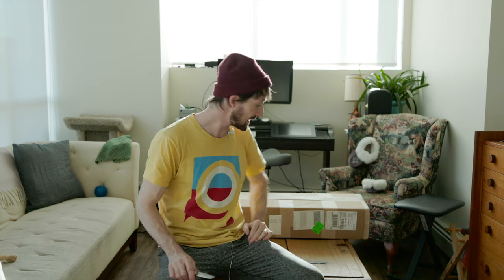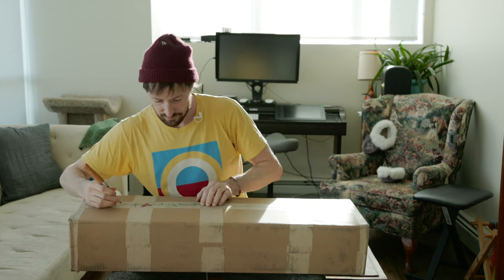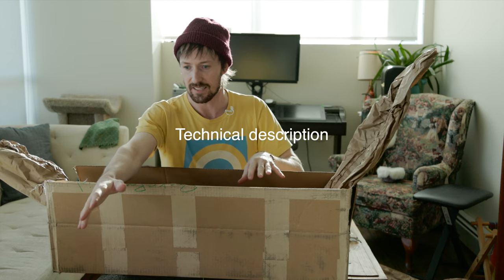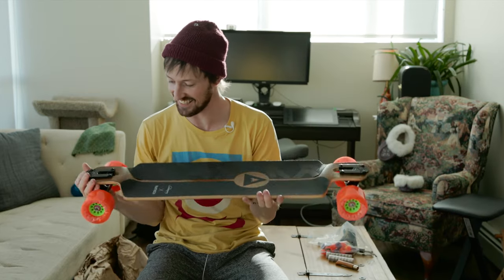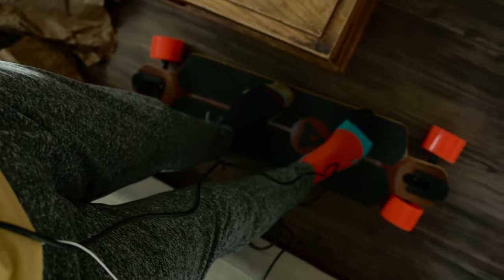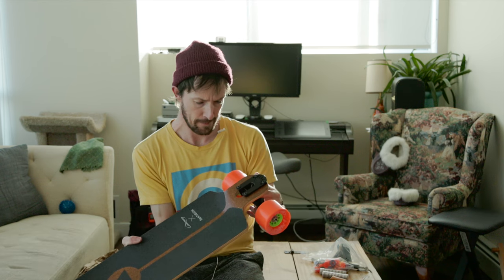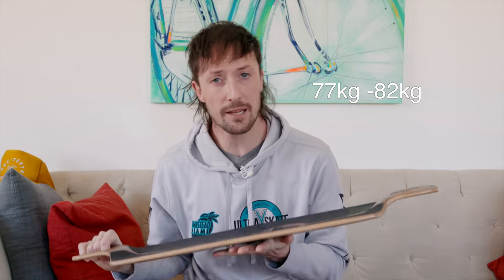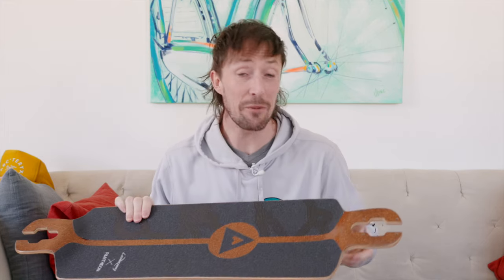Loaded x Pantheon Collab Trip -Unboxing & TOTALLY UNBIASED review from team rider!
Come along with me to get to know the new Loaded Pantheon Collab Trip.
Links to check out products and/or to purchase! Think fast Supplies are limited.

TIMESTAMPS
00:00 Intro
00:44 Who am I?
01:39 Unboxing
09:16 Review TLDR
09:28 Interruptions
11:17 My experience with the board
12:54 Feature Review
17:58 Specs
21:24 Trying to find Cons
26:29 Youtuber crap
27:31 Goodbyes are awkward!